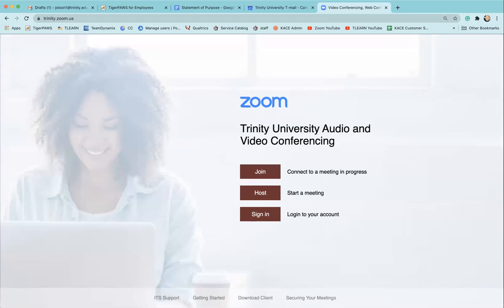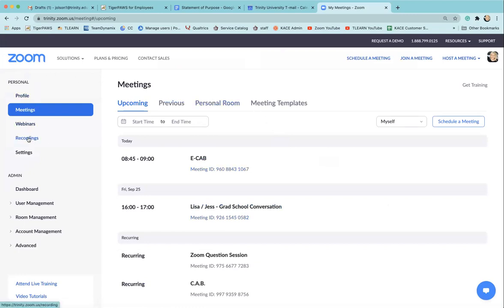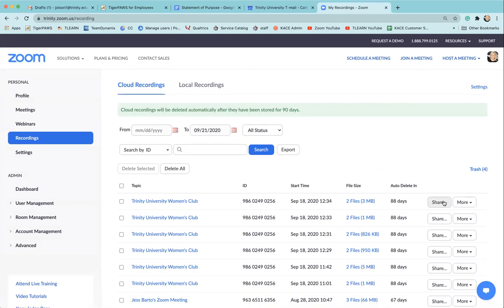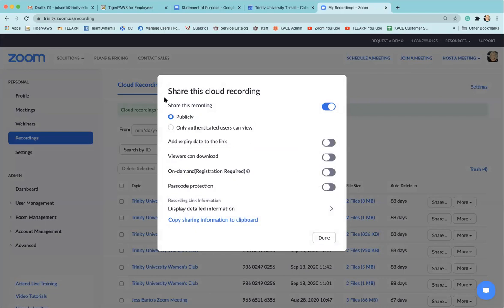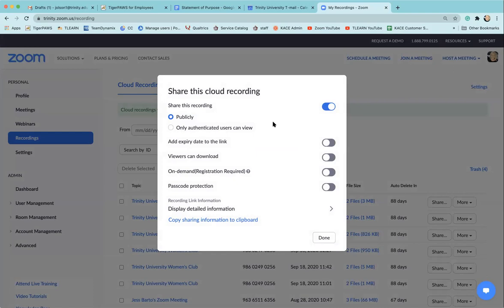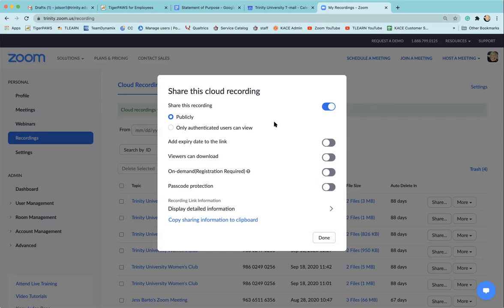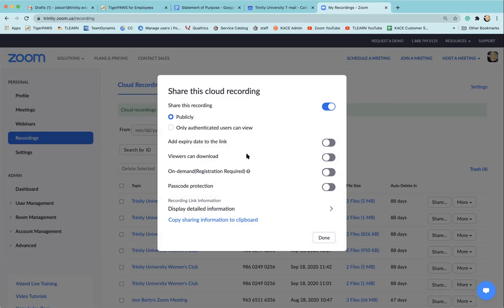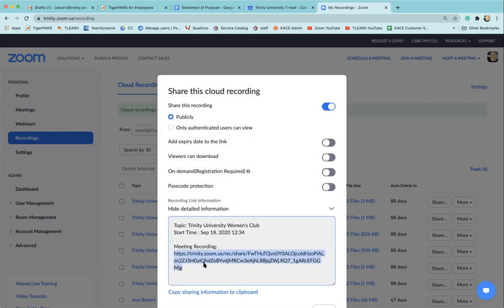Sharing a Zoom Cloud Recording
This video will show you how to share a Zoom Cloud recording.